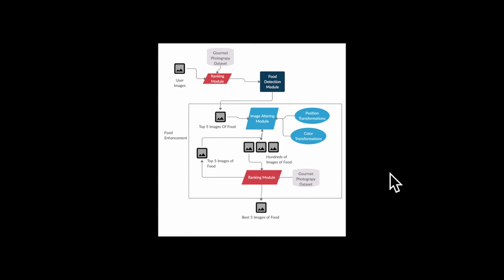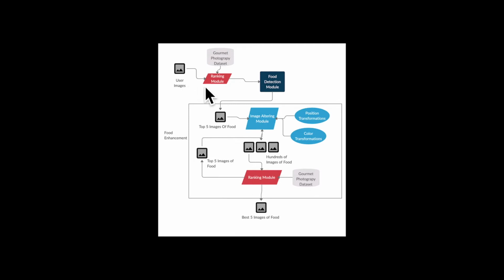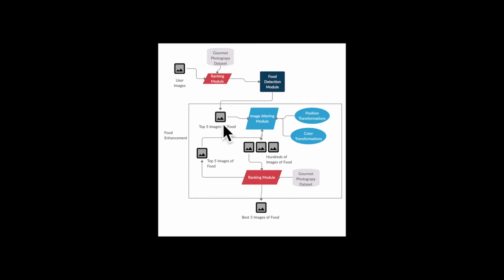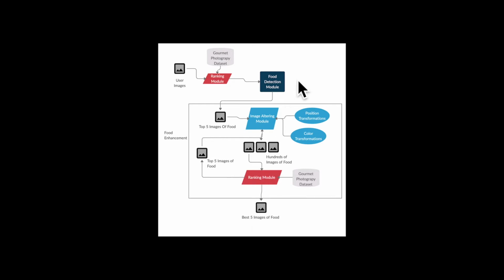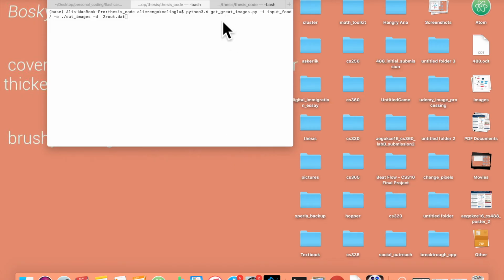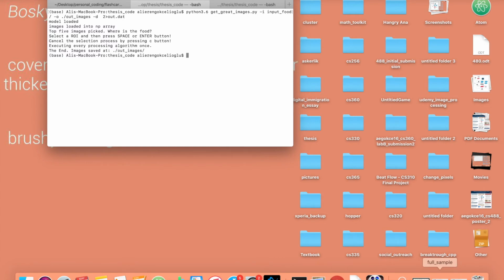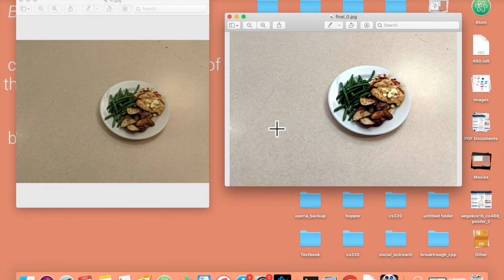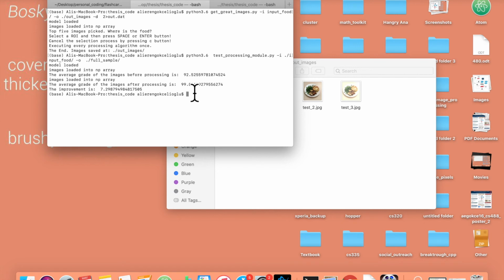aegokce16 cs488 final video submission